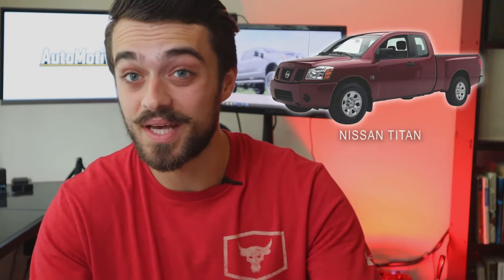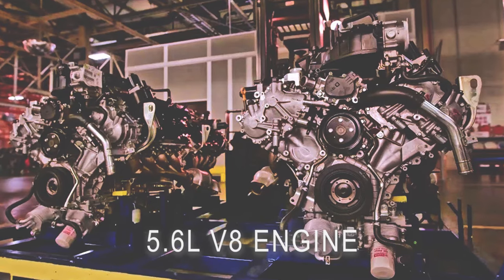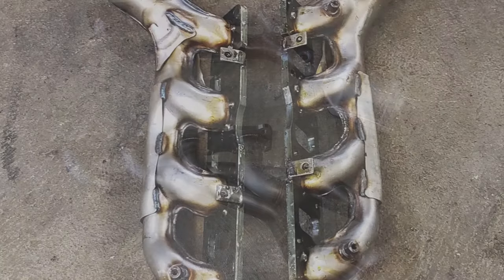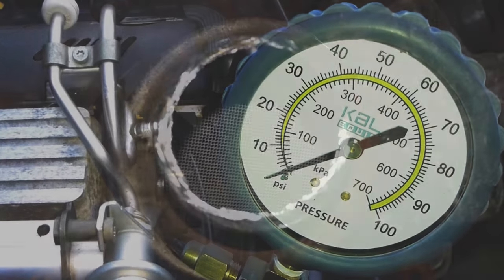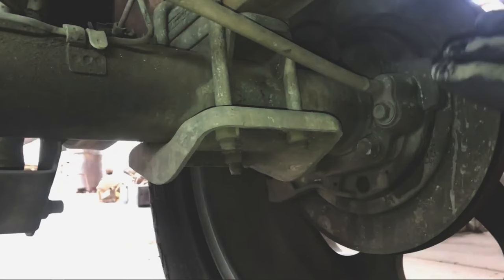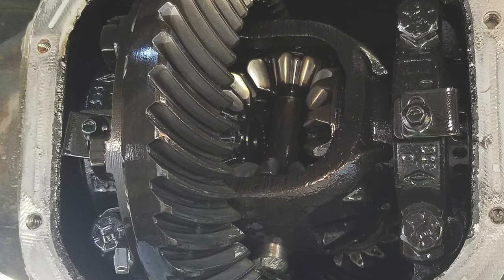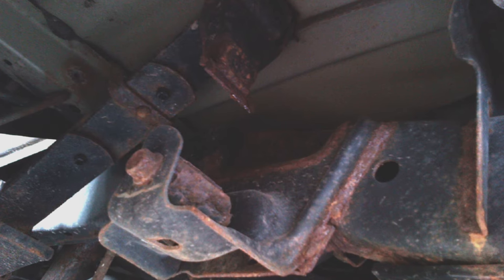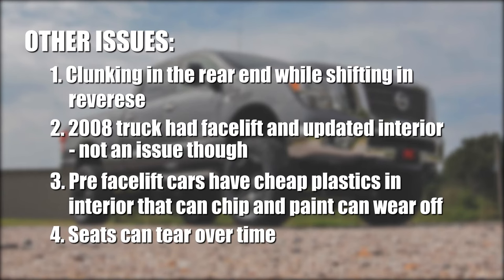Watch This Before Buying a Nissan Titan 2004-2015 (a60)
I feel like the Nissan Titan does not get as much love as it deserves. Through its entire 11 year generation from 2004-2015 it has been a pretty solid and outstanding vehicles, respectively.
The Titan does have issues like all cars do, but non of which are deal breakers for me.

Hopefully this quick review of the  Nissan Titan helped you out in some sort of way.

Parts mentioned (make sure they fit your vehicle):
New Manifold that won't crack
Fuel pump

Youtube.com/Automotivate